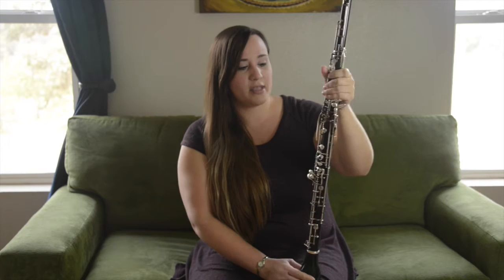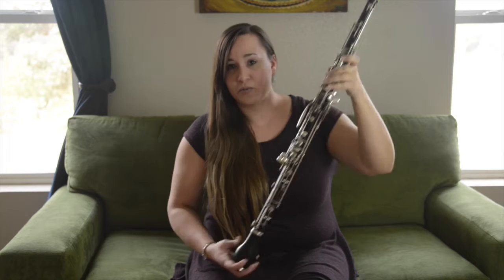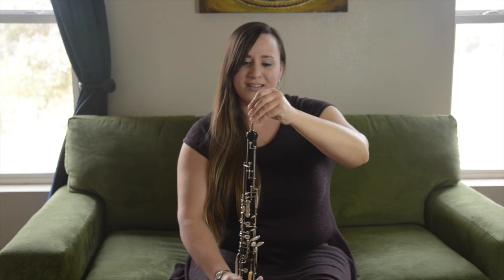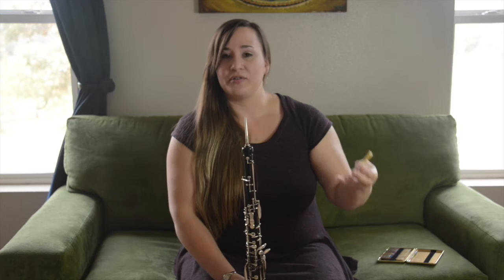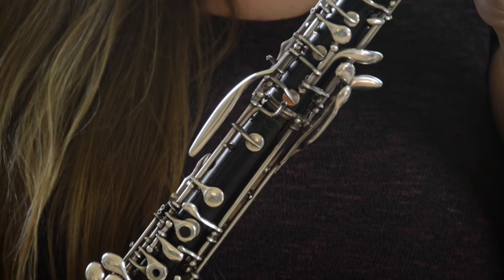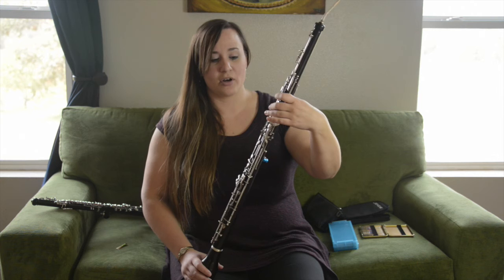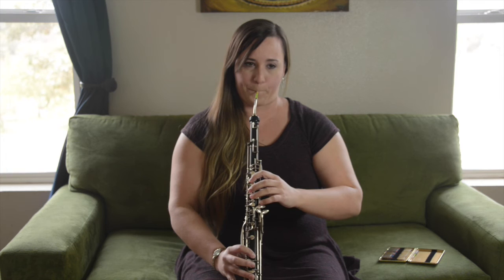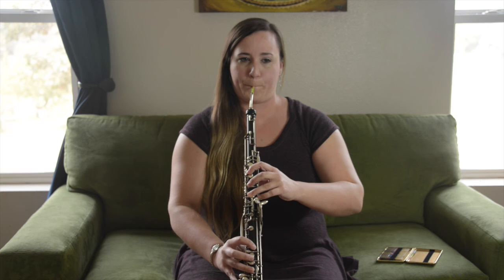English Horn & Dvorak’s New World: interview with Laura Harrington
Veridian Symphony Orchestra will perform Dvorak’s New World Symphony on October 10th and 11th in Yuba City. It features one of the most famous English Horn solos in the repertoire. Laura Harrington talks about the instrument and plays a portion of the solo.